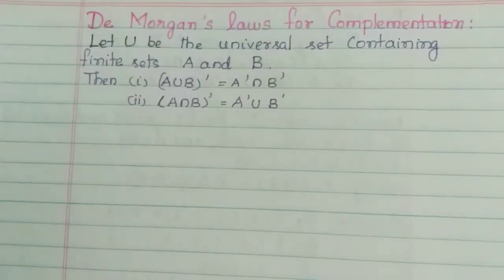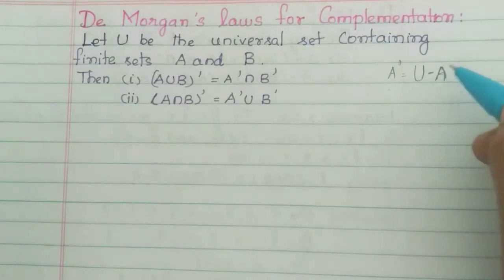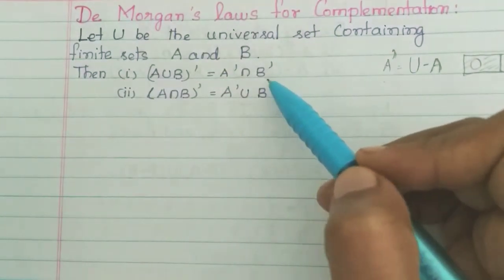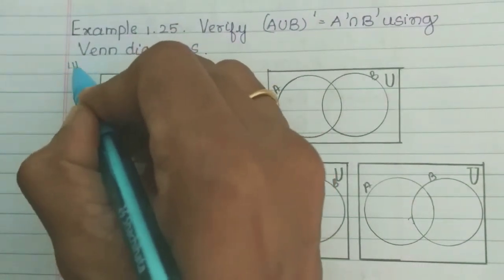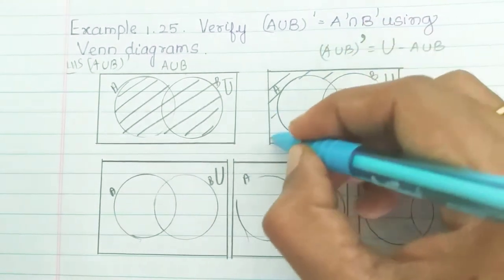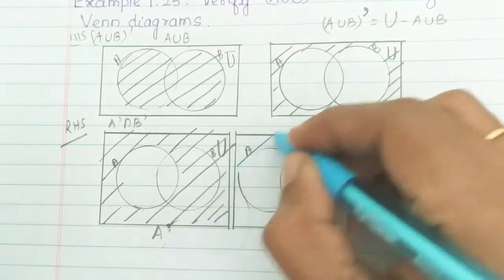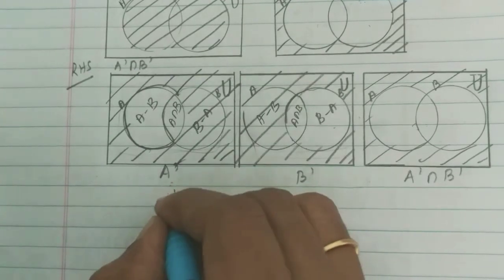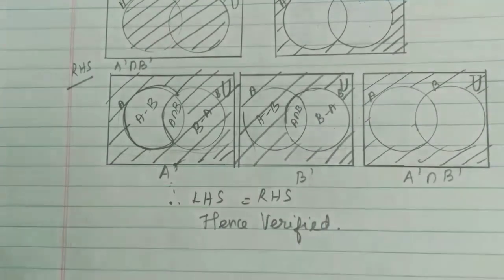De Morgan's law for complementation /TN Samacheer maths /9th Standard /Sets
De Morgan's law for Complementatation 9th standard Samacheer maths
Example 1.25  sets 9th standard Samacheer maths
Tamilnadu Samacheer maths
Nithyaganesh Maths